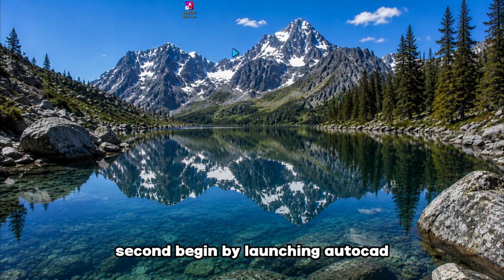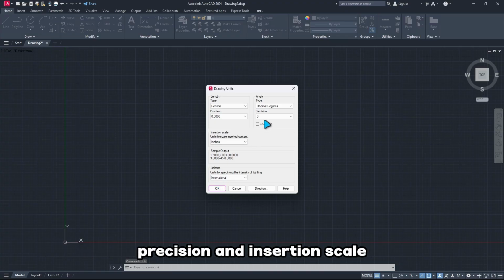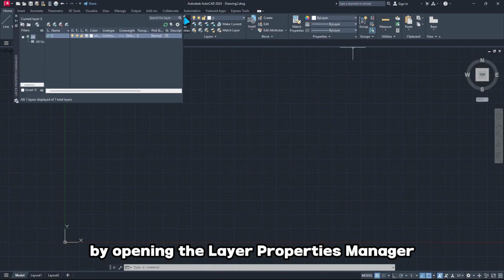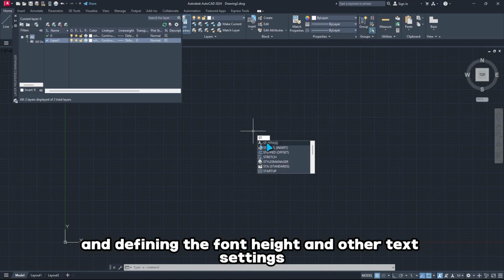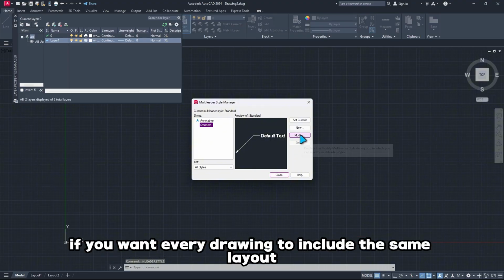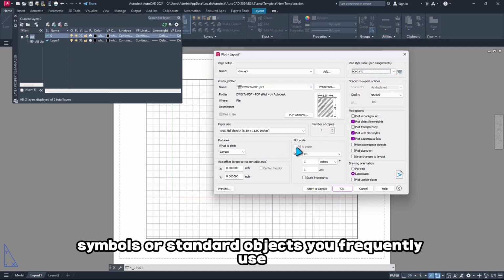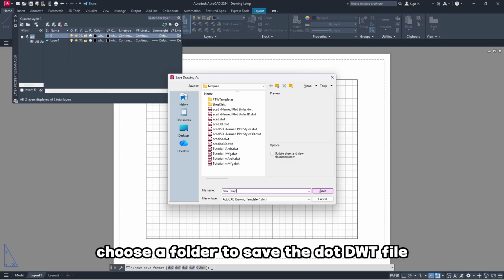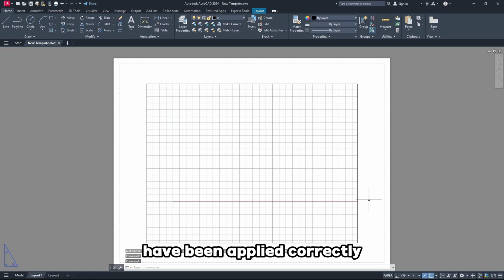How To Create AutoCAD Template (𝟮𝟬𝟮𝟲) | 100% WORKS | NO Yapping, To The Point! | FAST & EASY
(𝟮𝟬𝟮𝟲) Learn How To Create AutoCAD Template in this video (NO YAPPING + 100% WORKS!) | EASY FULL GUIDE, Everything You Need To Know! | Create AutoCAD Template